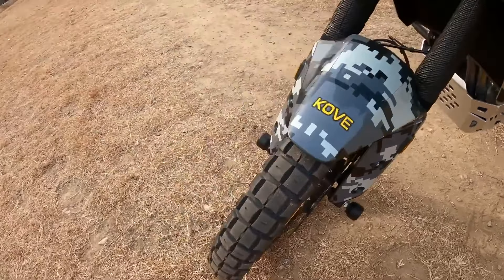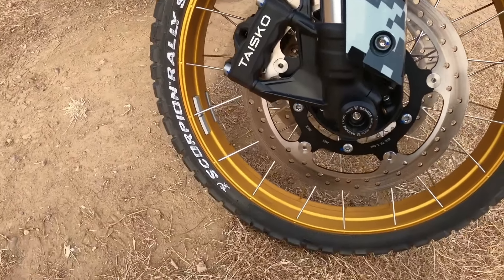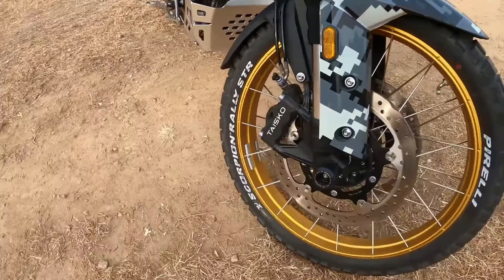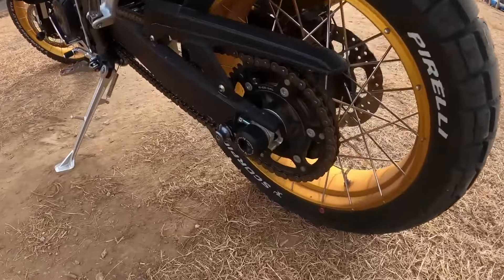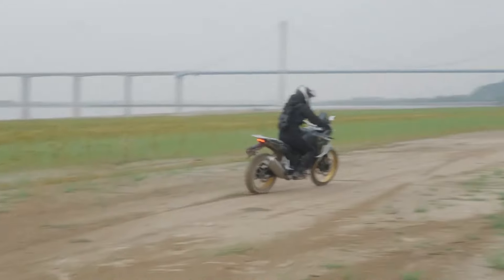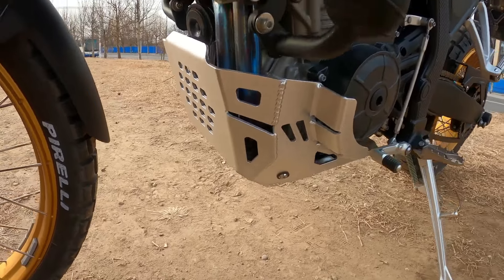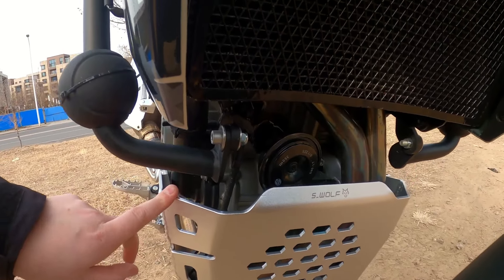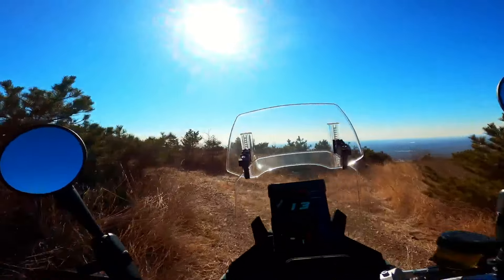Breaking News Kove 800X Super Adventure Kove UK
We have some breaking news about Kove UK and the Kove 800X Super Adventure
I am still hoping this is the closest thing yet to the bike I have been waiting years for.
A lighter more truly off road capable adventure bike that weighs less than a the rest.
And when will we actually get the lightest of all the highway capable ADV bikes?

I have set up a 2nd channel called barebonesMCMyMotorcycleMadness
so please go and take a look,
this channel could still be removed at any moment
so it is critical to stay in touch via the Website and the other channel

The Best Biker TShirts

Made by Bikers for Bikers.
Check out the Reviews and Maintenance tips in the Blog too

It gives you access to a helpful group of riders and mechanics from across the world. The group began in the UK but has now become a worldwide phenomenon. So whether you are buying, selling, or simply want advice, there really is no better place to go for anything motorcycle.
It’s a great place for members to share their stories, experiences and love of Italian Bikes with other like minded people.
All for FREE.
Monthly subscribers will get access to a private group where I can share videos that YT sees as unfit in some way or another
people who make a one off donation will get that same access, but it resets after 30 days.
Thanks as always for your amazing support